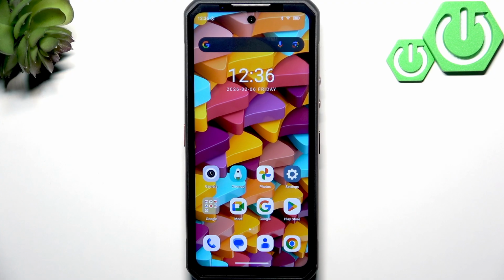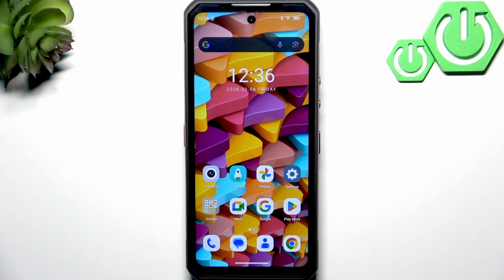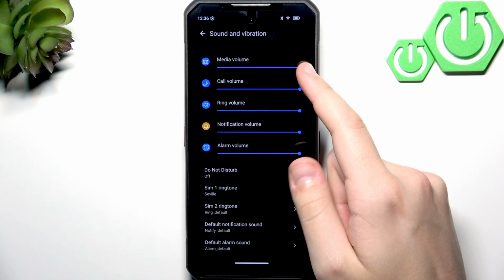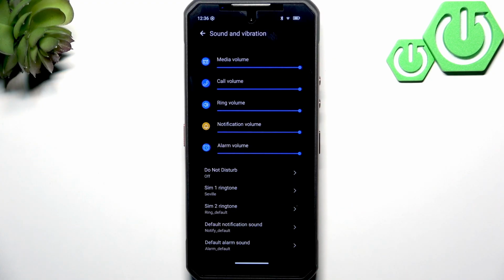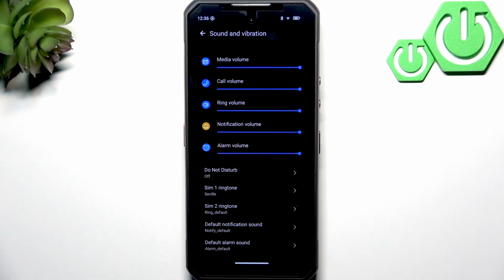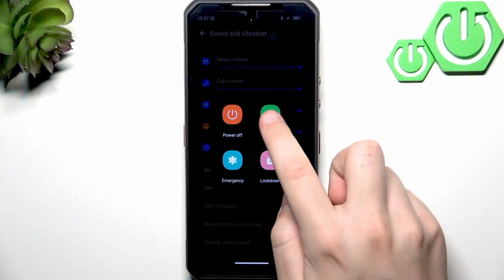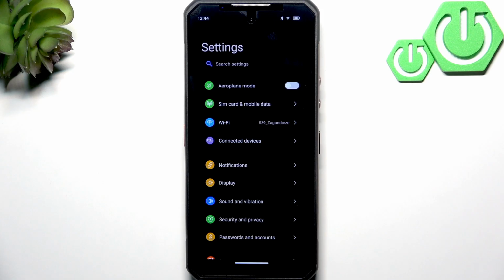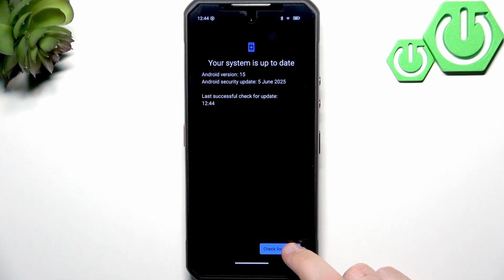OUKITEL WP300 – How to Fix Low Volume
In this short video I show easy, effective steps to fix low volume on the OUKITEL WP300. You will learn how to check and max out media and call volume, turn off Do Not Disturb, clean the speaker openings, restart the phone to clear glitches, and check for system updates. These quick checks resolve most audio problems and take just a few minutes.

How to fix low volume on OUKITEL WP300?
How to increase call and media volume on OUKITEL WP300?
Where is Do Not Disturb on OUKITEL WP300 and how to turn it off?

0:00 Intro
0:08 Open Settings and go to Sound & Vibration
0:19 Max out Media and Call volume
0:35 Turn off Do Not Disturb and clean speakers
0:55 Restart the phone to fix glitches
1:11 Check for system updates (Settings → System → System updates)
1:33 Outro and final tips